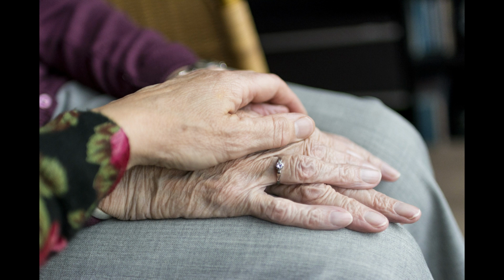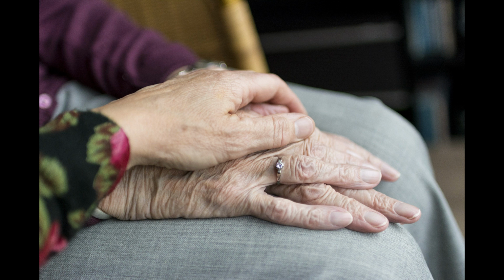What Is Life Insurance? here you have the answer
Learn the basics of life insurance and how important it is for protecting your loved ones.Enjoy the video